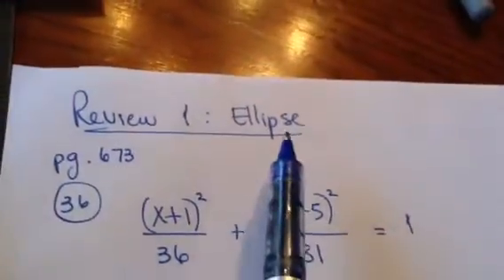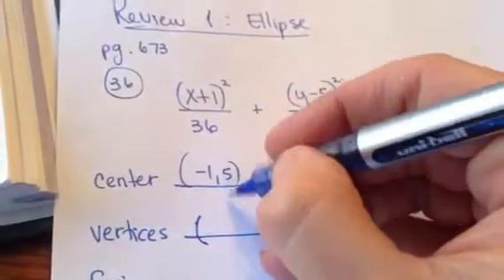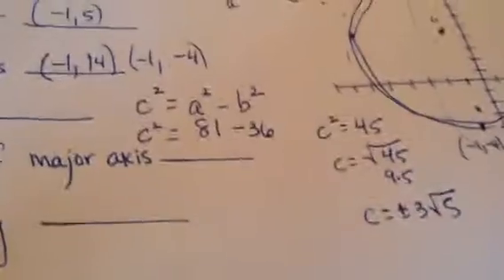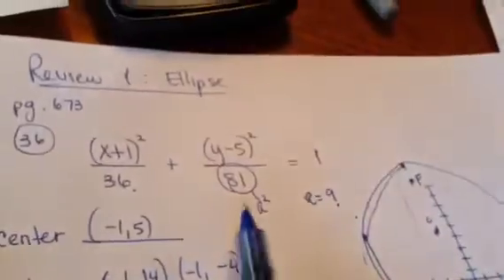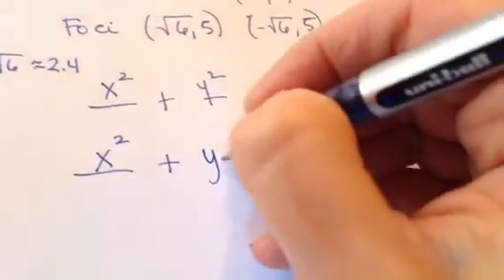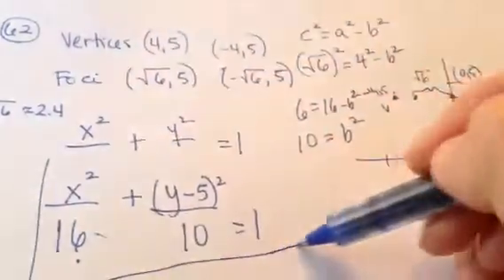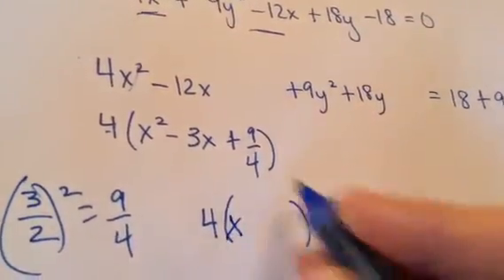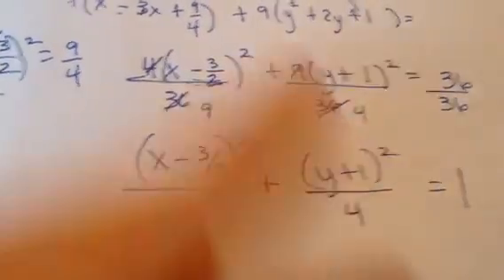Parker's Review of the Ellipse...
OTC -- college algebra -- quick review of the ellipse